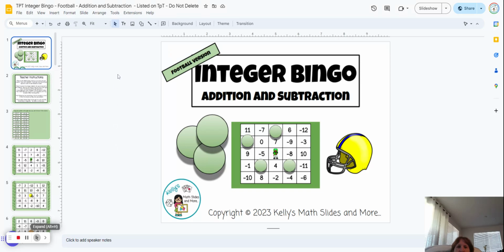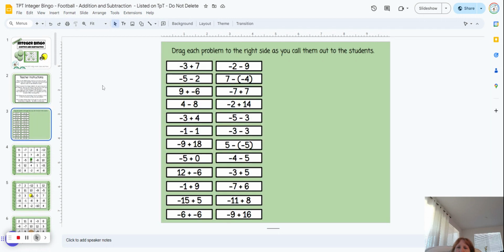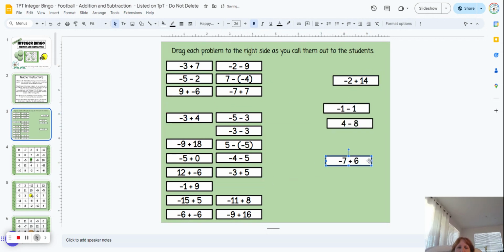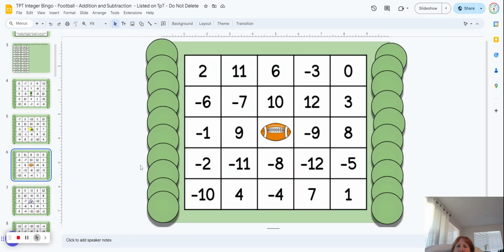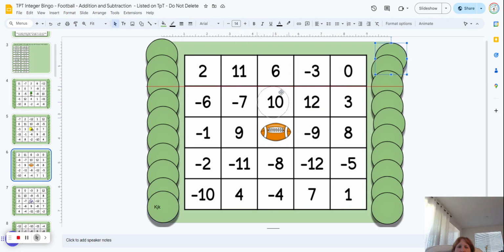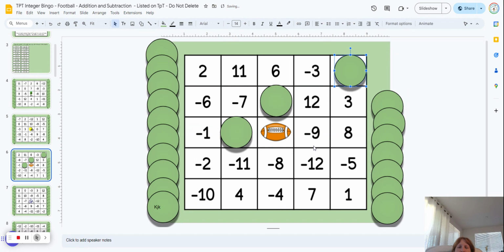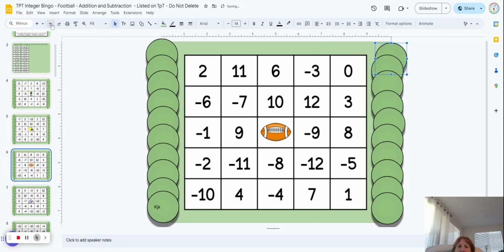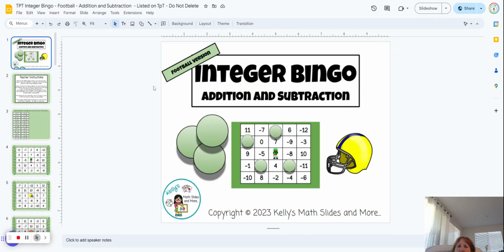Integer Addition and Subtraction Digital Bingo Game - Football-Themed